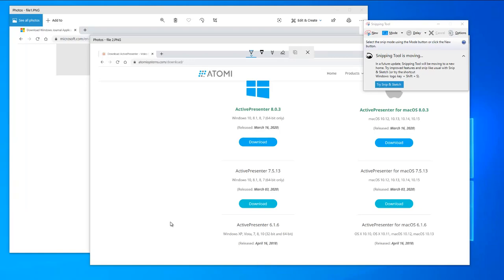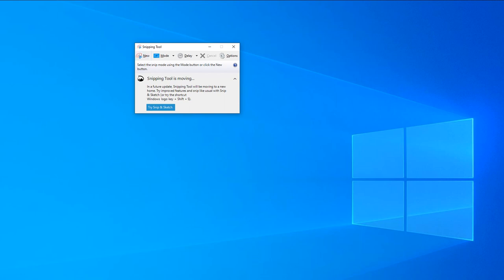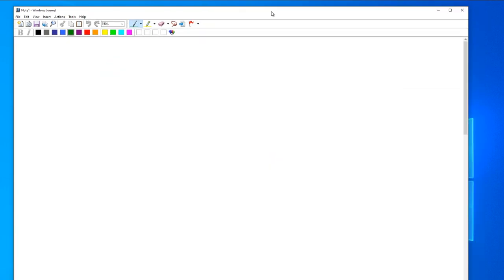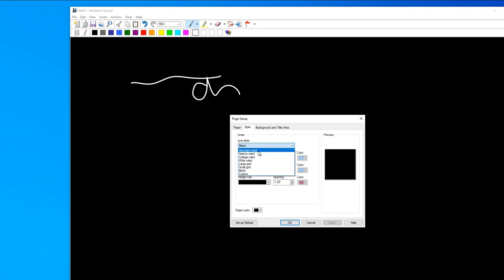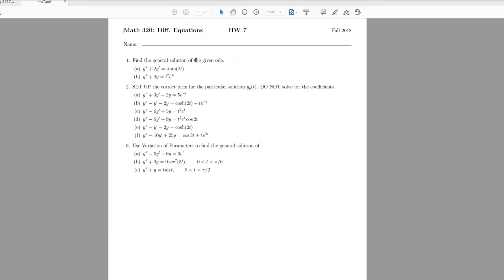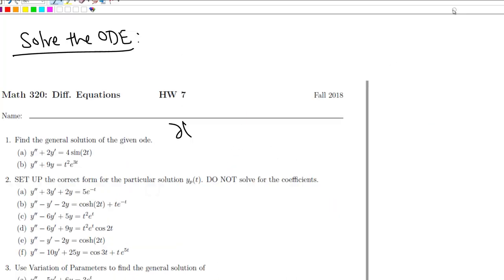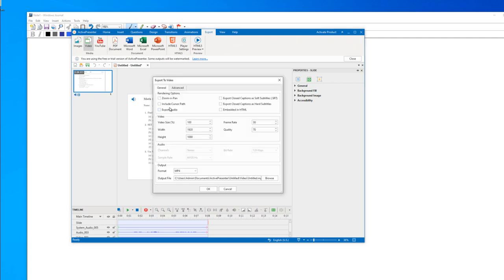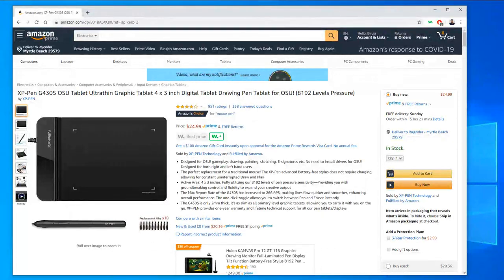Create Khan Academy style videos on Windows